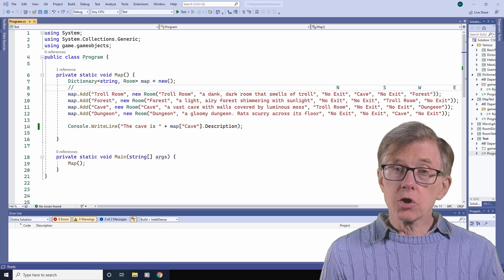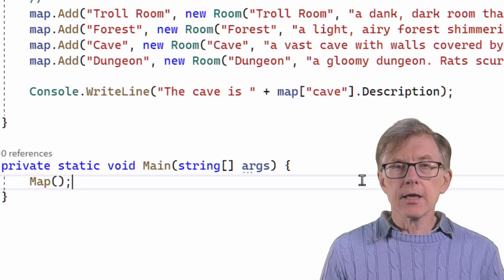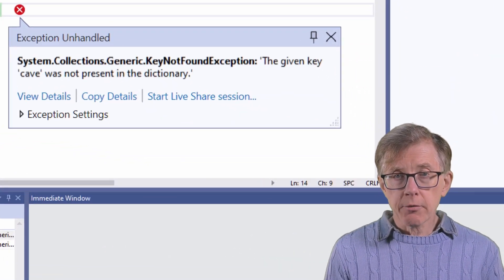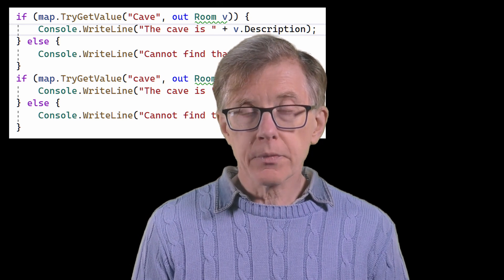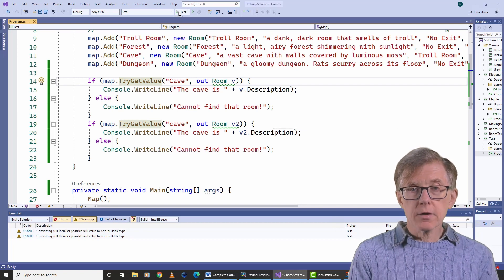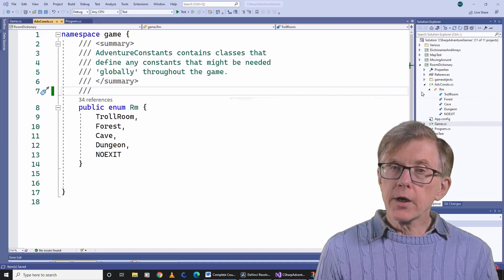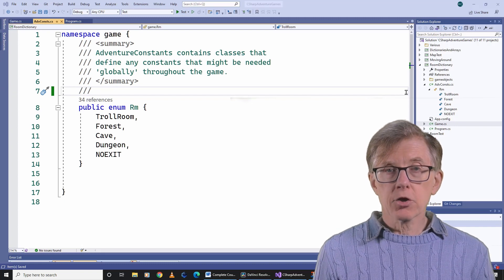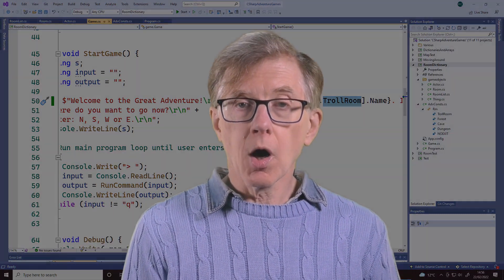Enums (Enumerated Constants) With Dictionaries (Complete Course in Adventure Game Programming)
If you create a game map from a dictionary, it’s a good idea to make sure that all the keys are both correct and unique. One way of doing this is to define a set of unique identifiers in an enum. I explain how to do that in this lesson.